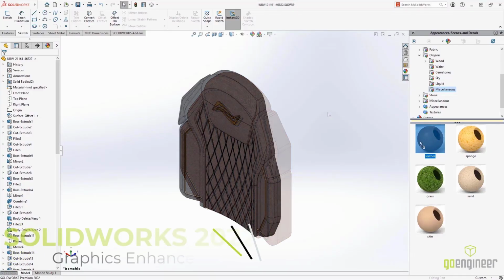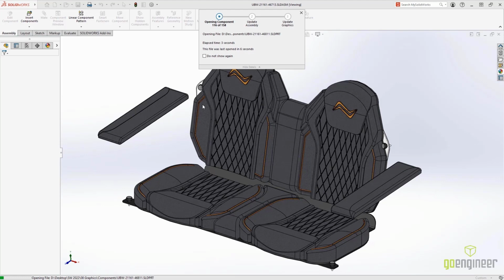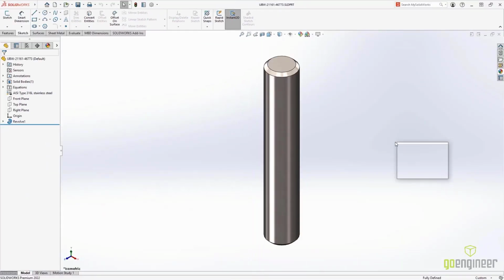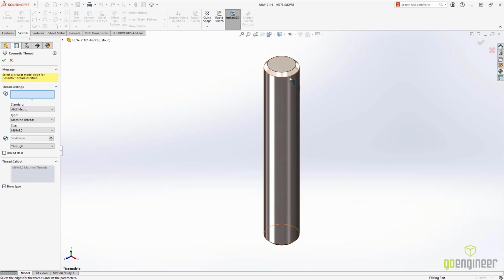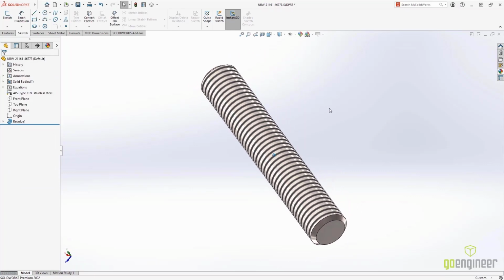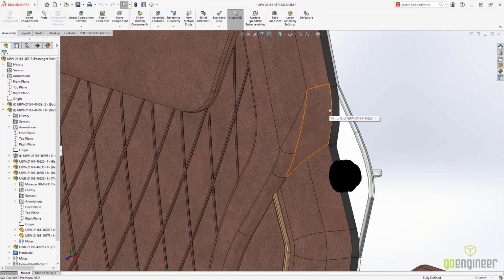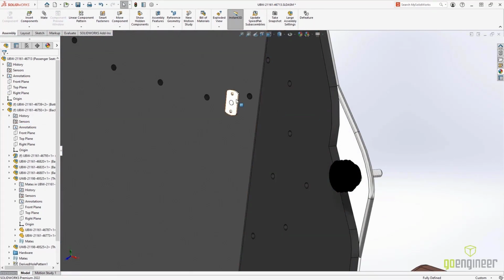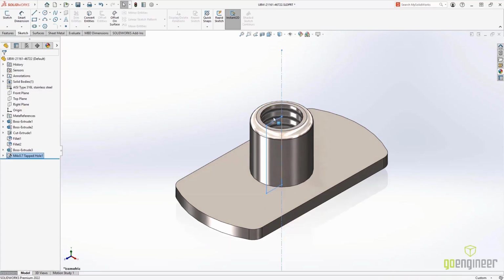SOLIDWORKS 2022 What's New - Graphics Enhancements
SOLIDWORKS 2022 offers some great improvements to graphics and the visual aspects of your designs.

In SOLIDWORKS 2022, documents are automatically resolved if there have been any graphical or appearance changes.  This is regardless of any feature changes, so you can be confident your components will appear correctly!  With the addition of the texture feature in a previous release, SOLIDWORKS 2022 has been improved to the performance and responsiveness to these textures, enabling users to apply textures to more parts in your design.

SOLIDWORKS 2022 introduces the concept of texture-based cosmetic threads.  These new threads look awesome and are easier to identify as threaded component.  This new cosmetic thread applies to both hole wizard features and the new Stud Wizard.

These are just a couple of the graphics enhancements seen in the new SOLIDWORKS 2022.  They are bound to have your parts created faster, while looking cooler in no time!